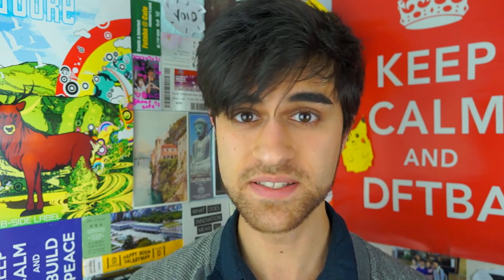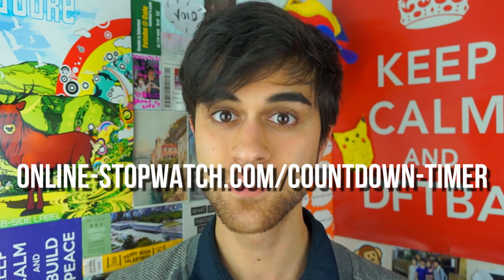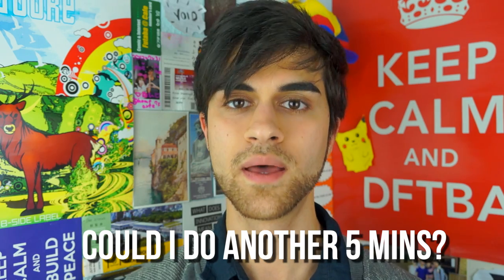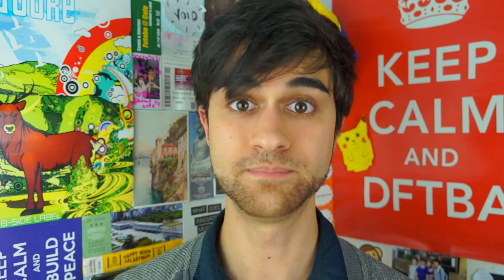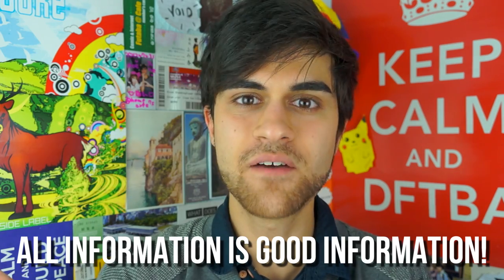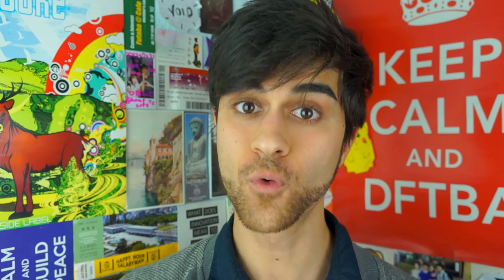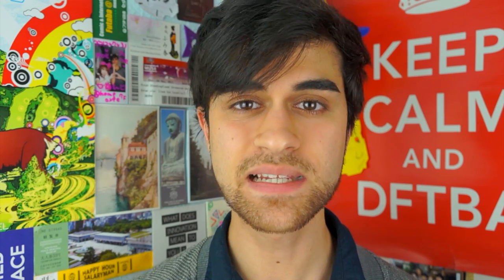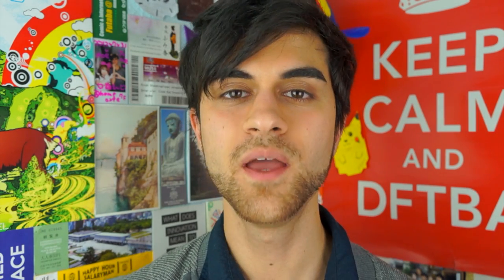How to Study Effectively: 4 Top Tips | GCSEs and A Levels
Oxford student, Jamie Miles, runs through his 4 top tips for how to study effectively and stay motivated.

[Introduction] 0:00

[Concentration]
- Removing distractions with a twist 1:17
- Working in bursts 2:27
- Dealing with distracting thoughts 3:15
- Developing more focus 4:07
- Eat something sweet 5:18

[Time Efficiency]
- What do you need to know? 6:45
- Time optimisation for job applications 7:50

[Absorbing Information]
- What type of learner are you? 8:05
- Using your learning style 9:09
- Why you should sleep 10:14

[Doing Work]
- Making it a habit 11:38

[Conclusion]
- Apply them wholeheartedly 12:45

The Learning Styles Myth:
(there are academic references in this easy to follow article)

Soporific - causing or tending to cause sleep.

Do post comments and questions in the comments :)

Created by Jamie Miles